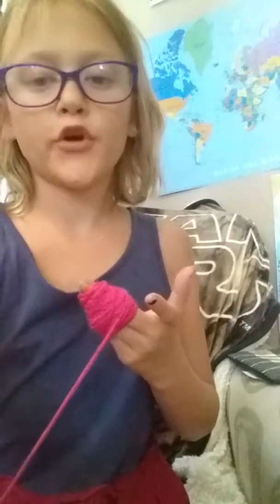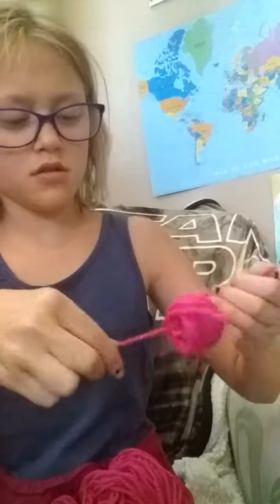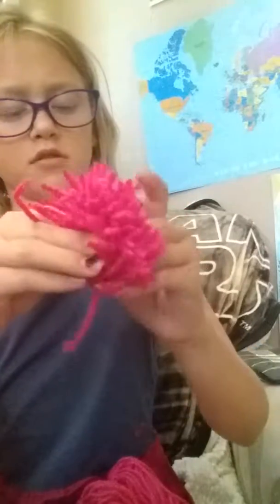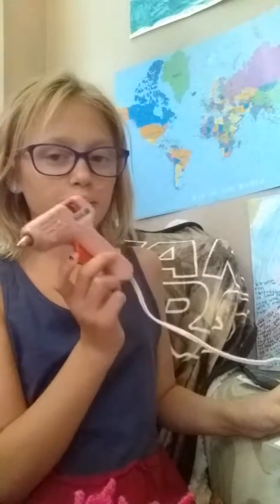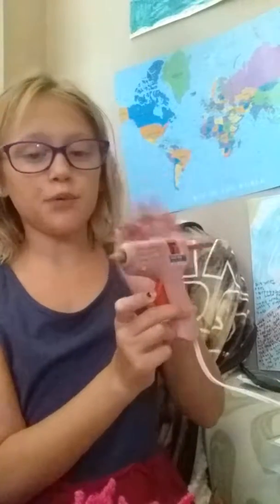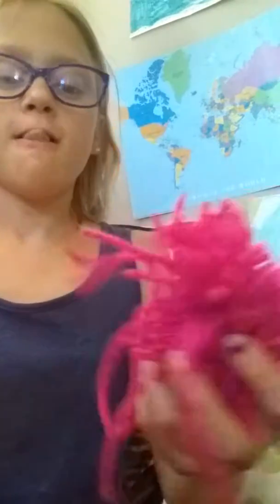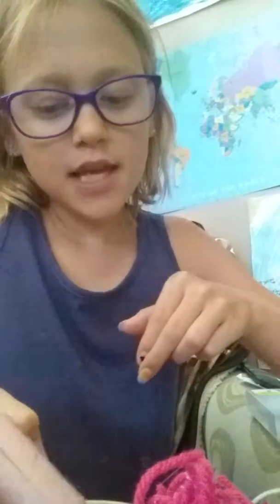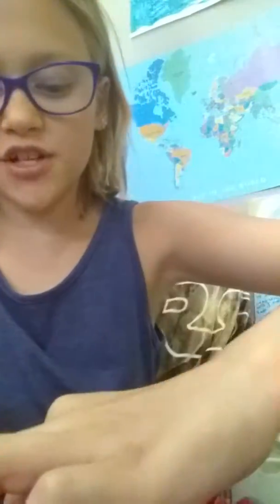Diy pom pom rug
Cute fluffy rug easy to make and soo much fun